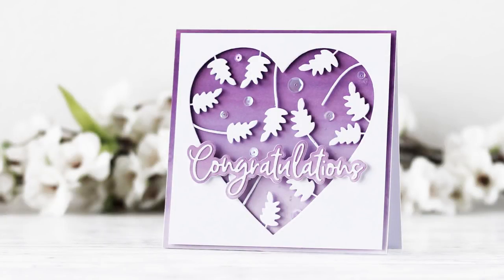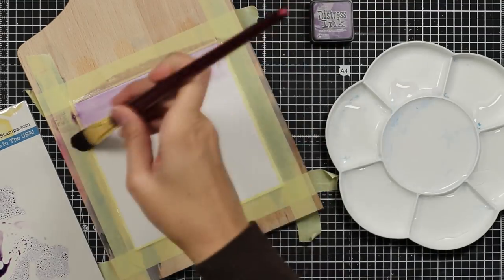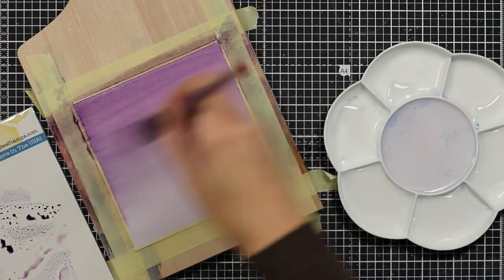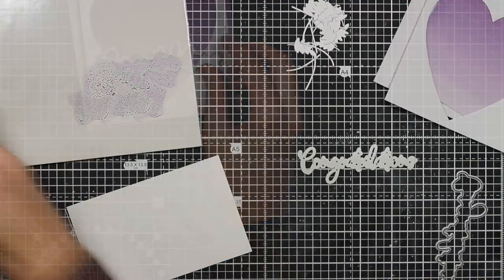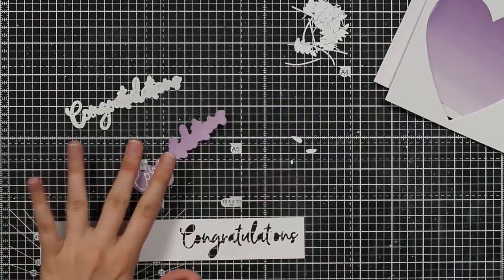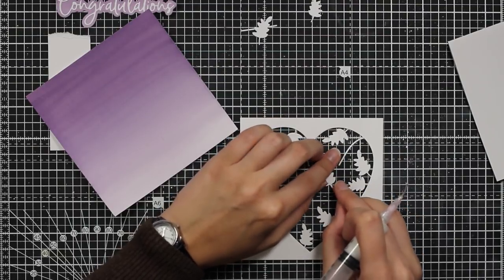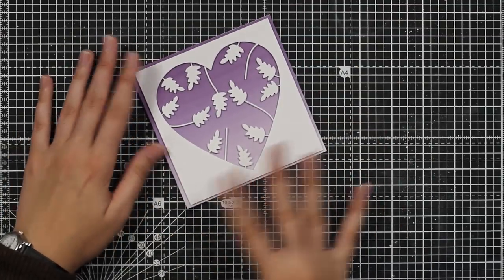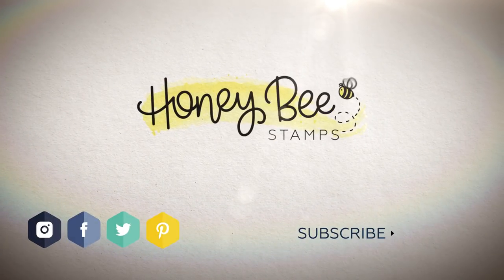A card without stamping